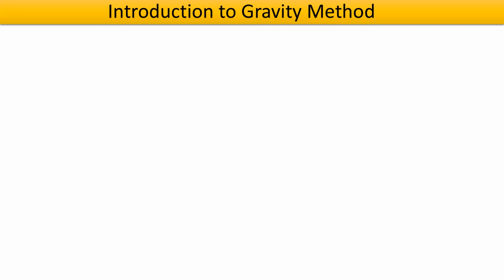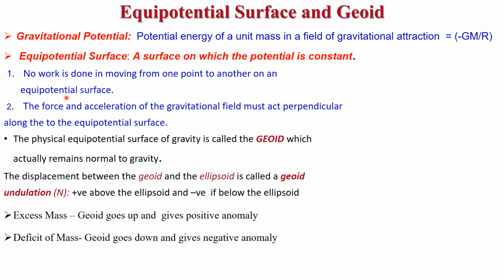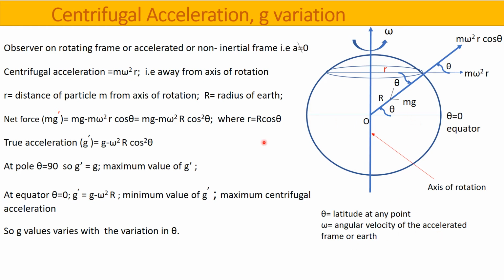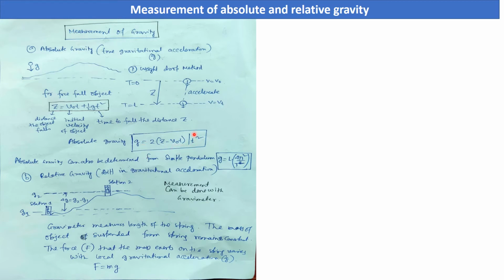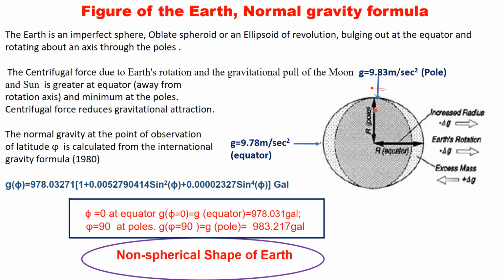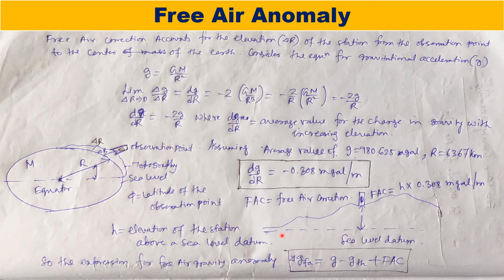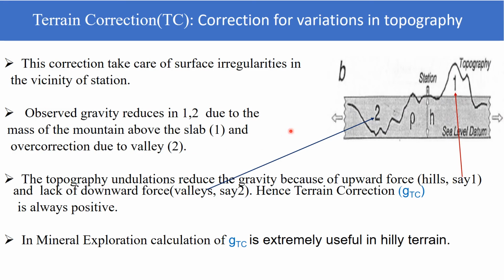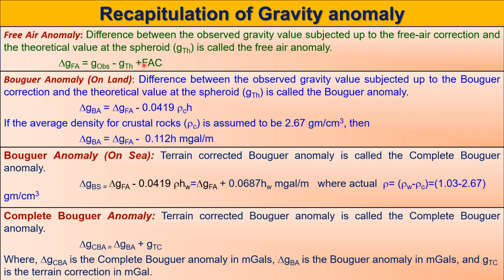Gravitational field of Earth, Its Measurement, Variation of Gravity Anomaly and Its Correction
This lecture is all about the basics of gravity field of the earth, Variation in gravitational acceleration  from the equator to pole due to centrifugal acceleration. The concept of different Gravity anomalies,  Gravity data corrections and the datum plane (i.e Geoid, Ellipsoid) have been introduced elaborately in this lecture
Link for Previous Lectures:

Introduction : Physics Geophysics Learning with Dr. Debajyoti 1. Introductory Lecture for my Channel Physics and Geophysics Learning with Dr. Debajyoti.
2. to Basic Geophysical techniques and the study of Earth
3. simple derivation:Gravitational potential (GM/R), Time period (T) of Simple pendulum